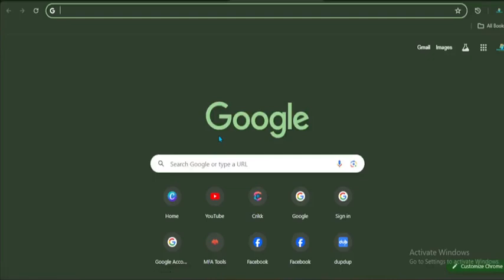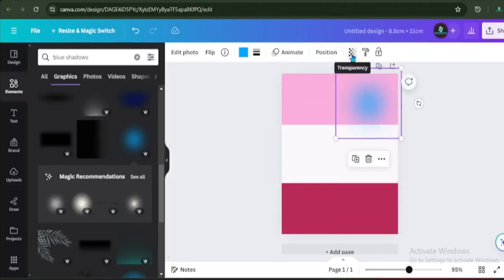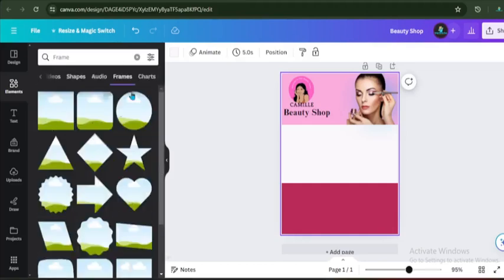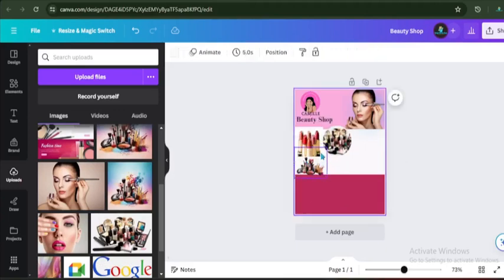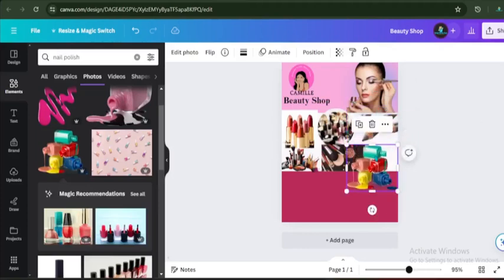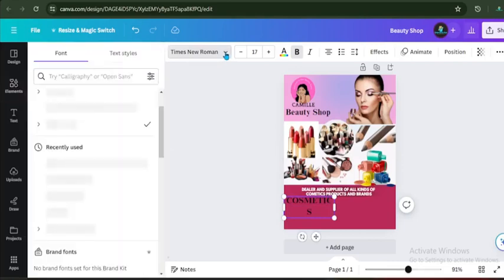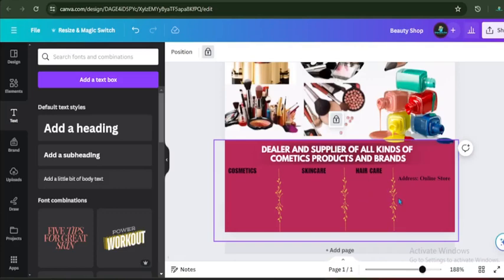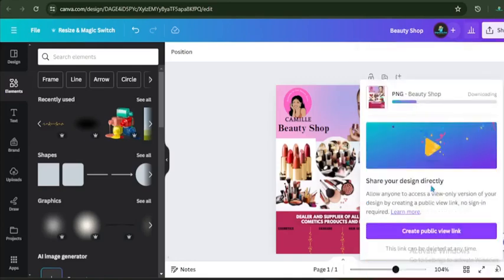Tutorial For beginners: How to create a flyer in Canva/beauty business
Today i will show you how you can create a flyer for your business. I used a beauty business as an example for this tutorial. It is the same procedure when creating any kind of flyer.

LINK OF EVERYTHING I MENTIONED

Flyer size: width:8.5cm height:11cm